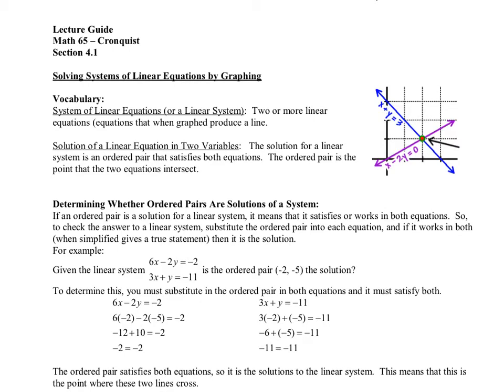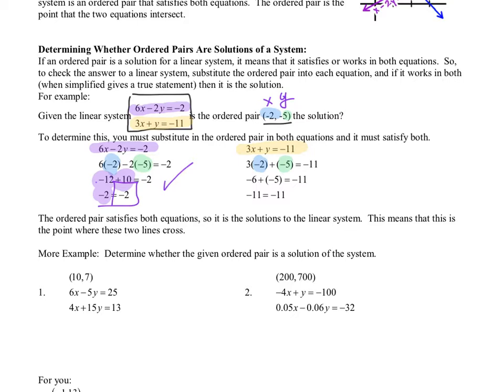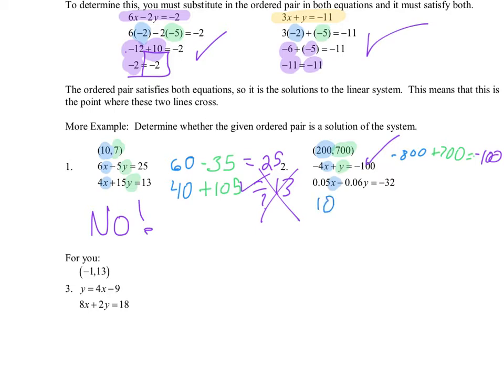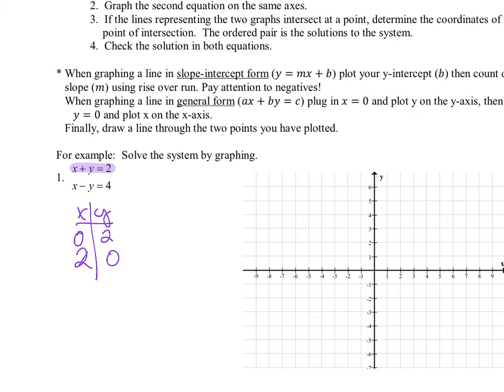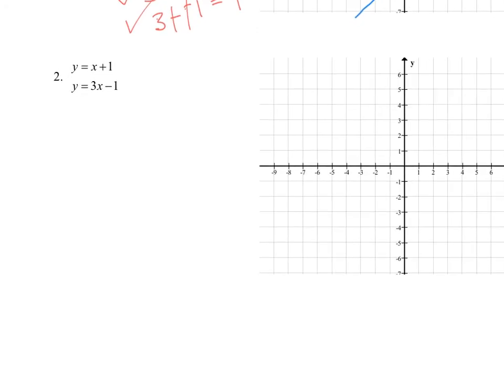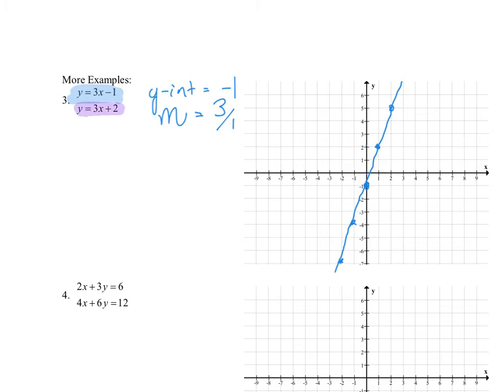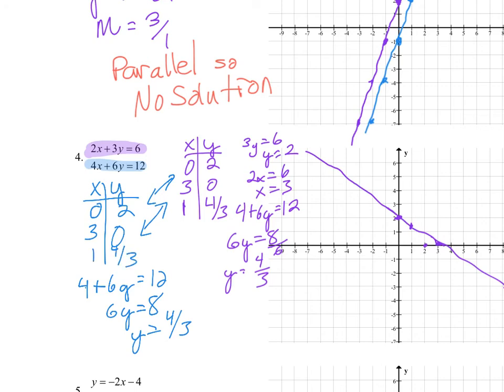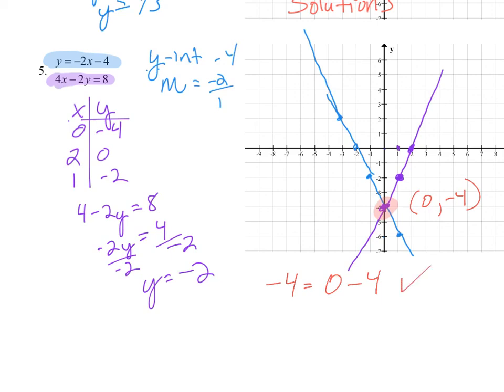KCC Math Blitzer 4.1 Video